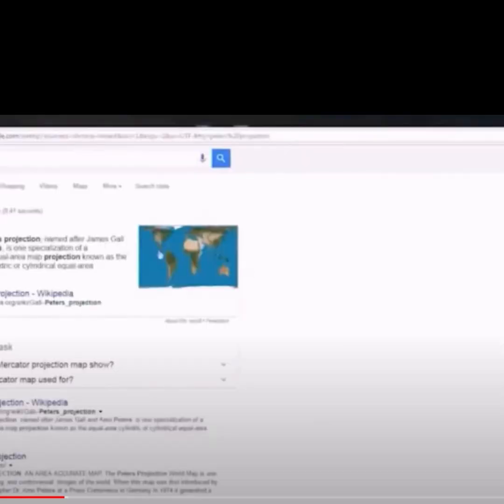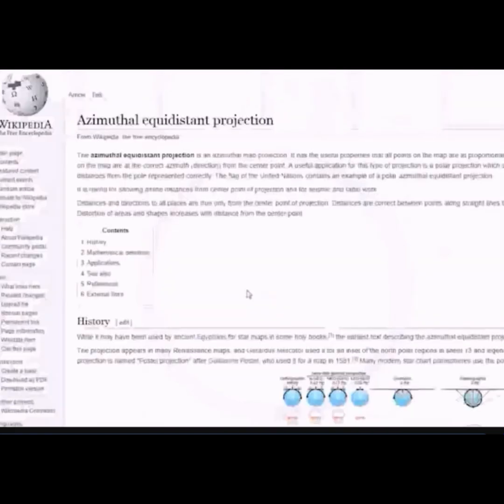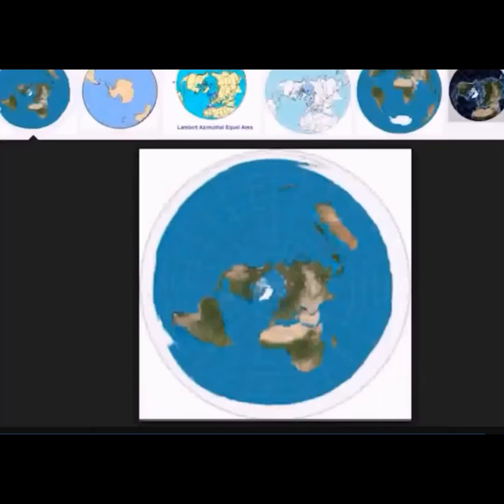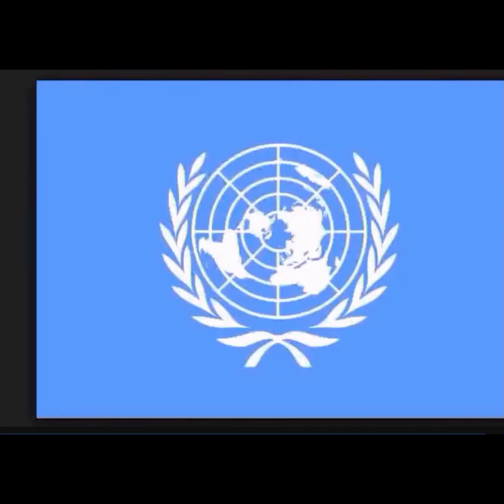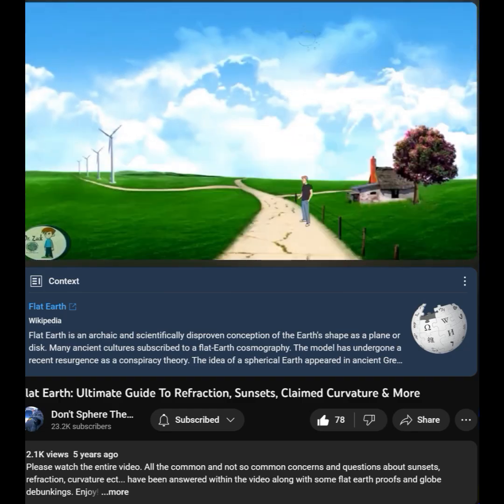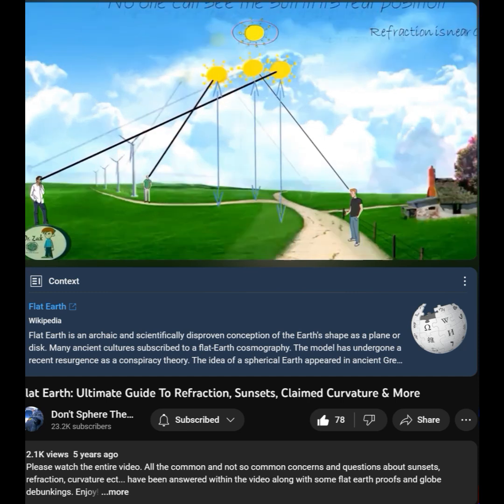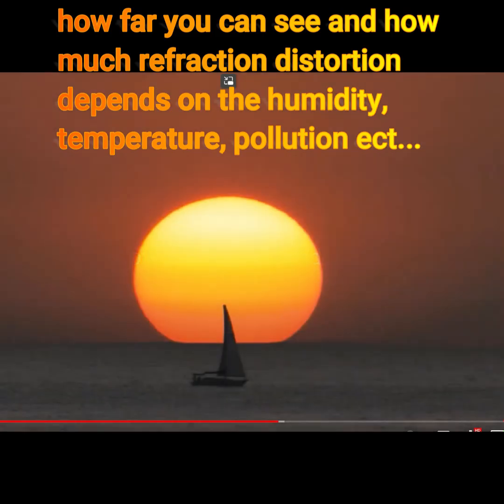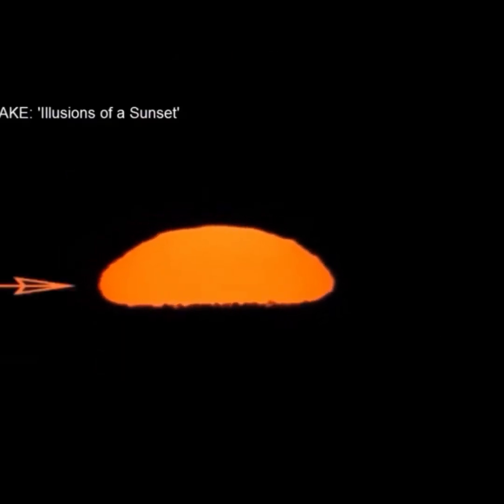The only accurate map of earth & does the sun go beneath the curvature?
Bypass the YouTube algorithm with this playlist and watch the videos that the deep state are hiding from you!👁️ I recommend that if you want to research more use of rumble and yandex.

📌The Gleason map is likely the most accurate map we have, however it may be a bit distorted, such as with Australia. This is because the King decreed that Gleason can only make a flat earth map with the latitude and longitude of the globe. See vid 👉 (timestamped at 1:00:48)
 👉Calling the map a projection does not automatically debunk it. 😄
BTW - Gleason (the map creator) believed the world was Flat!
The flat maps are older than the globes. the flat map is used by professionals and was used way before the globe came around. Professionals use the flat map, not the globe.
The Gleason map is falsely called a globe projection because it uses the globe's latitude and longitude lines.
🗺️You do not need to stretch out Australia to make a flat earth map. This flat earth map accurately shows the size and shape of the continents: (timestamped at 1:44)

🪨Some say there is no proof of the firmament. there is, just not as much as there would be if we could go there ourselves. check out this playlist.

👉horizons: The Chinese Space Station video with the earth showed flat was taken by a multi-censor panoramic camera, which shoots video strait out along the whole horizon. 👉This proves flat earth more that any other high- altitude footage. The footage that shows curvature is from a non-panoramic camera, which, like any wide angle camera, is distorted by the fish-eye lens affect.
Even if the panoramic camera could somehow take a video of the whole "curved" horizon, it would need extreme distortion to make it flat. The distortion we see in this video does not match what would happen.
By the way, as a photographer investigating the footage, i see no reason to not believe the earth footage is real. What's not real is the black sky and the space walk, which was clearly edited onto the video. These China hoaxers didn't even bother to edit in an atmosphere.
👉The direction of the jetstreams and the Coriolis Effect affects (which affects the direction of the spin of tropical storms) works on flat earth. This scientific experiment shows how the electric fields of the earth are the likely explanation.👉
👉lunar laser ranging is BS. The test is supposable done by nasa AKA the results are faked. they are wrong of course but try telling them that.